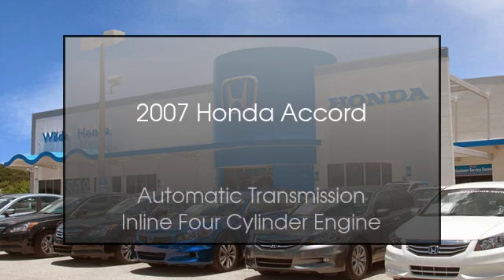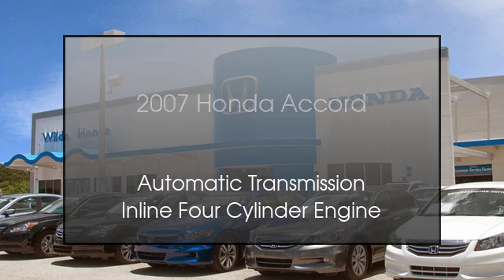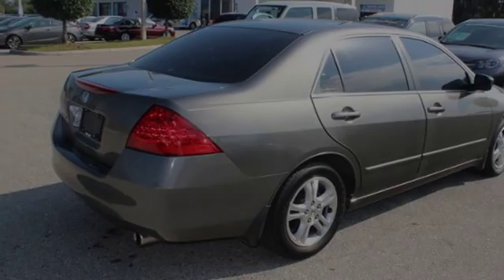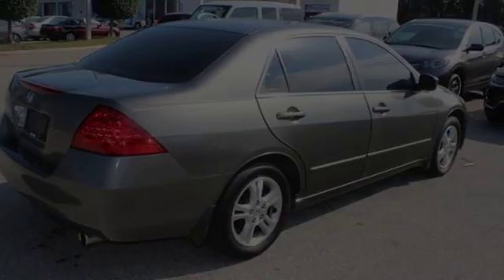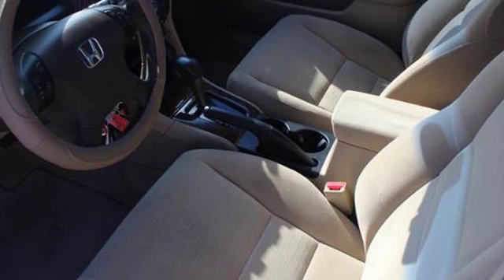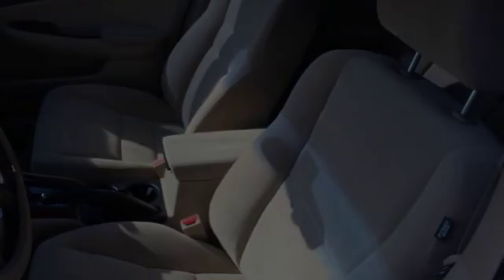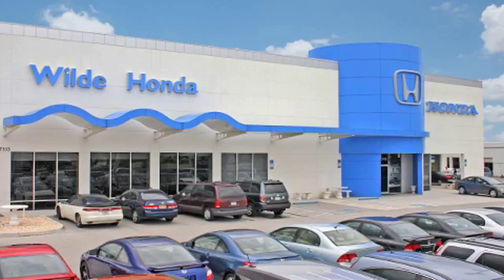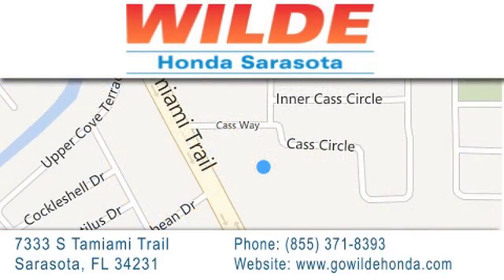2007 Honda Accord